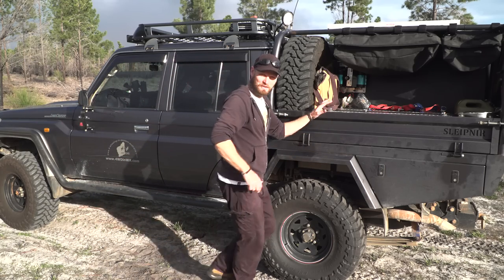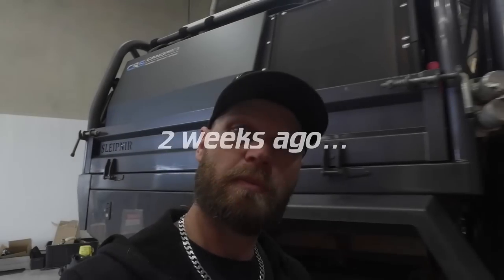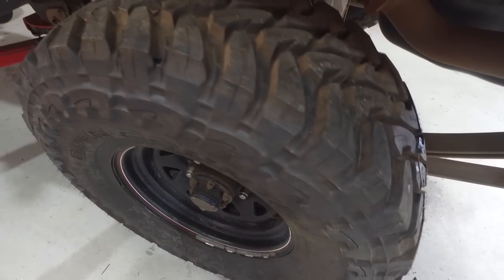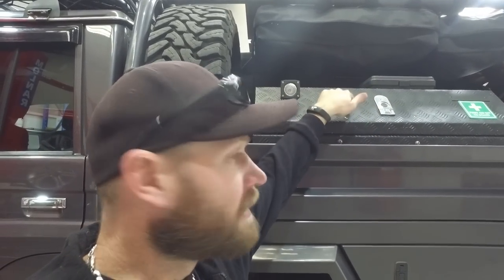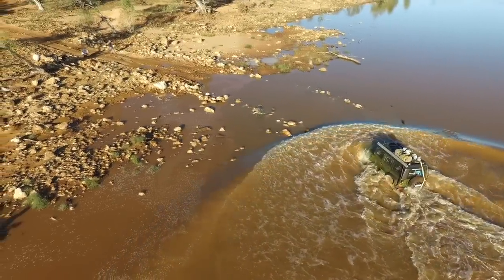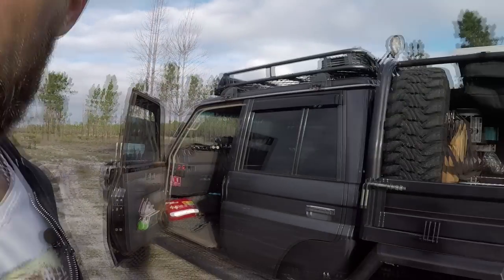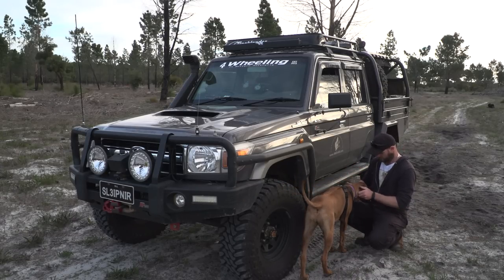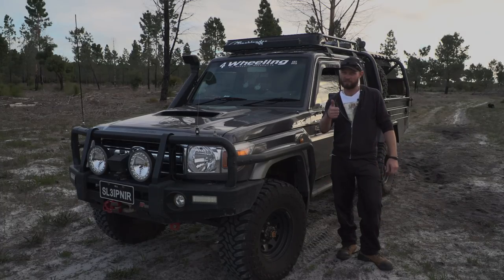Landcruiser mods, The Kimberley, Jeep is back, Vlog 2017.3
Stage 6 mods are revealed and how is the Jeep?
Also we are off to the Kimberley...